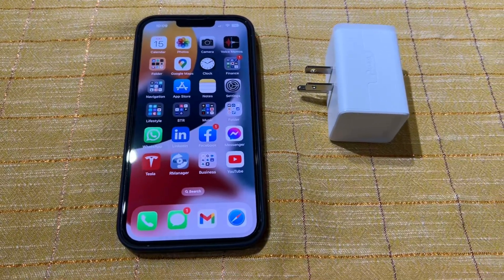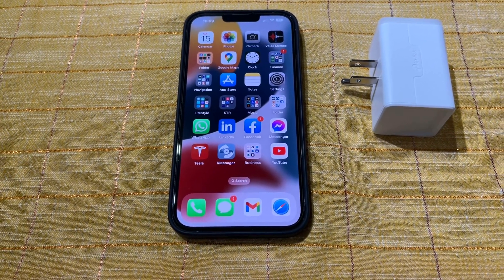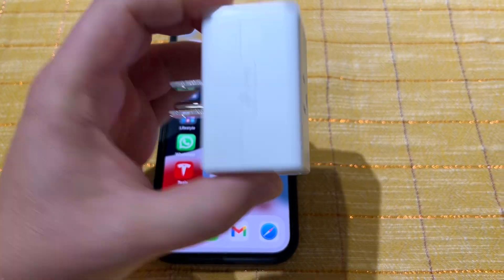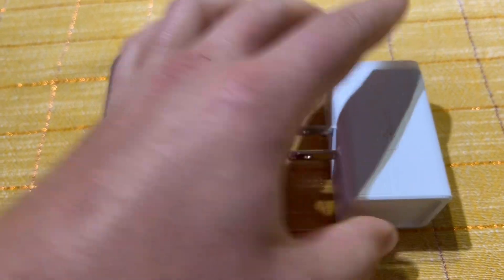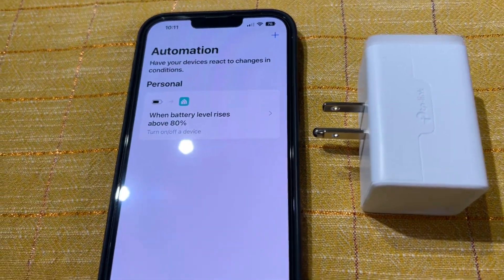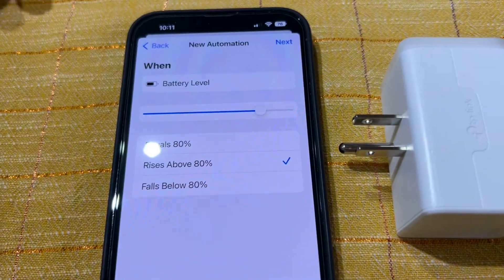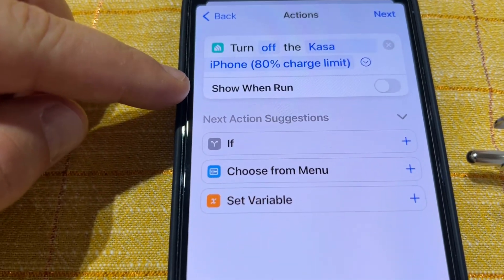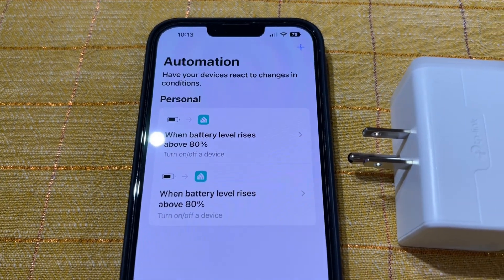How to limit iphone charging to 80% / EXTEND battery life